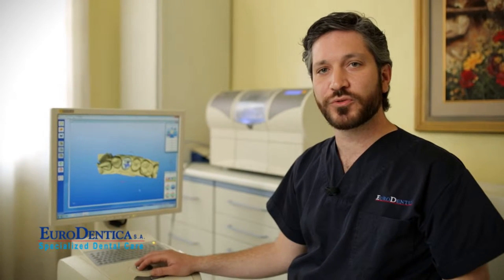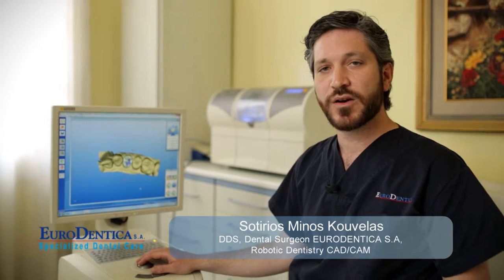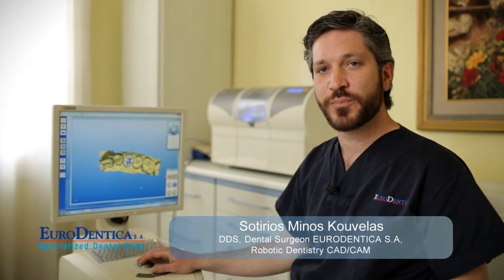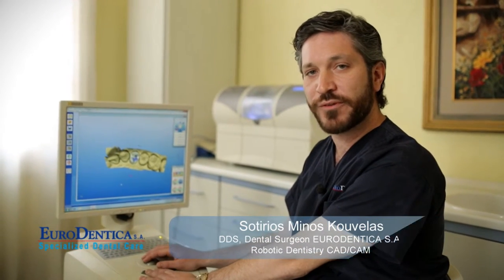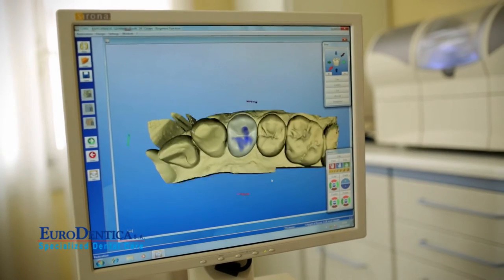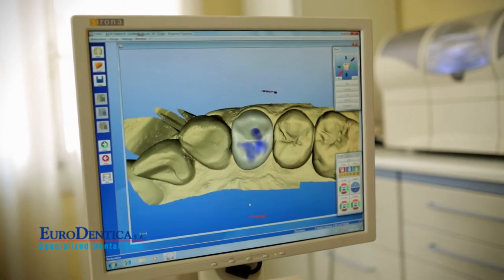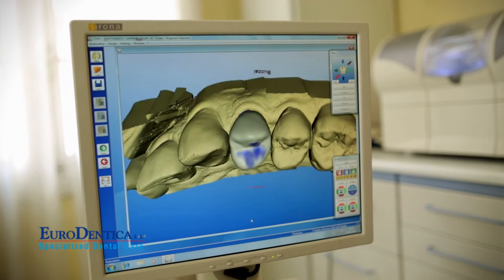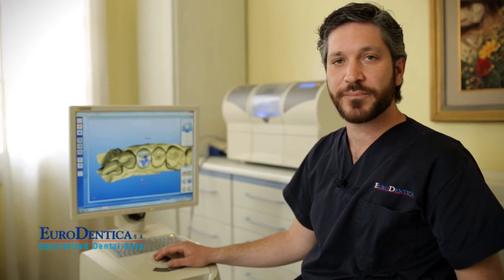SOTIRIOS MINOS KOUVELAS EN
eurodentica.gr